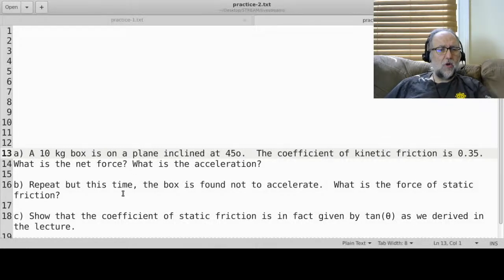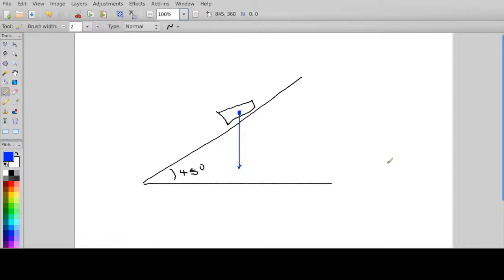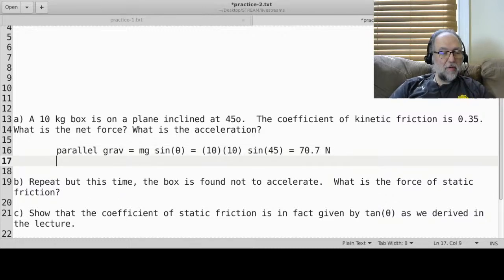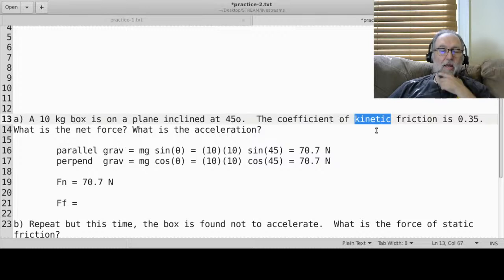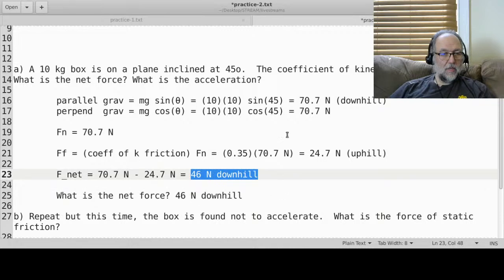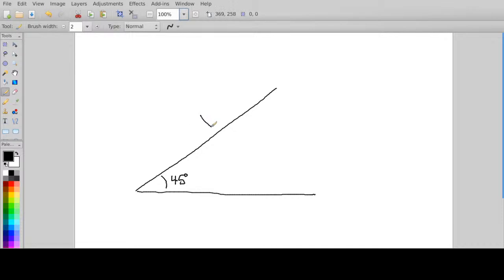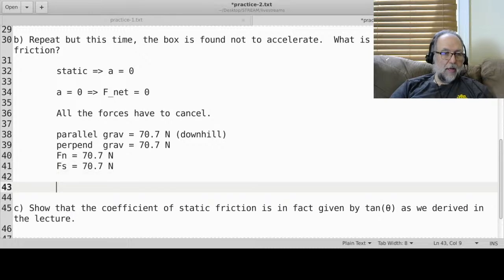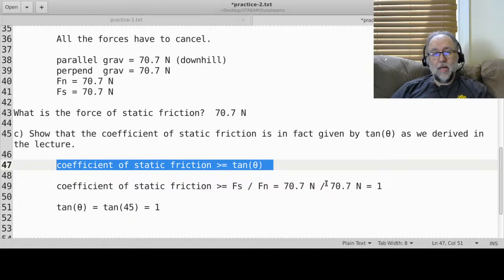Physics Live Stream - Phy 111 B - Oct 6, 2020